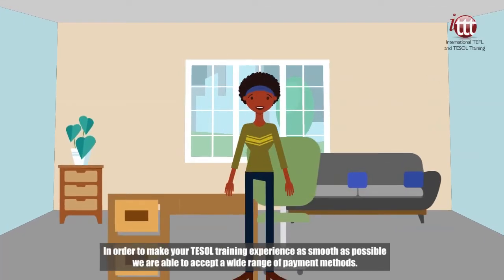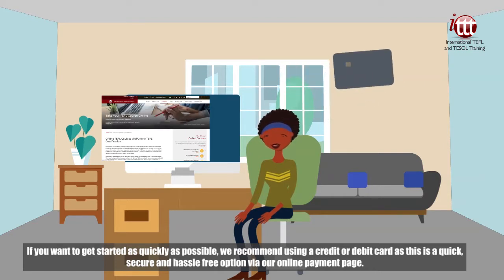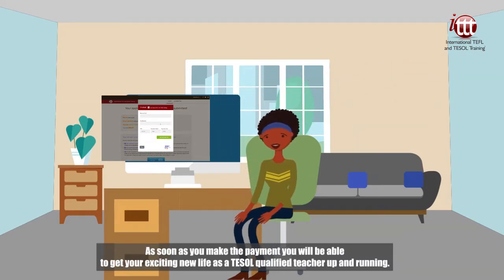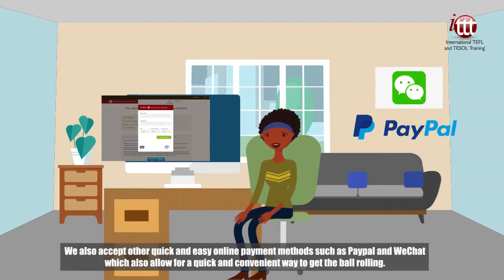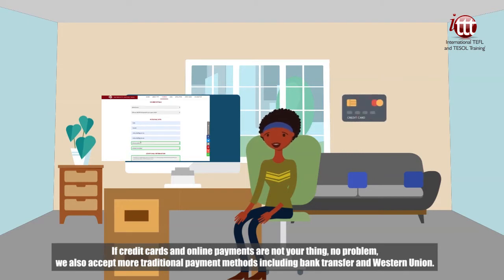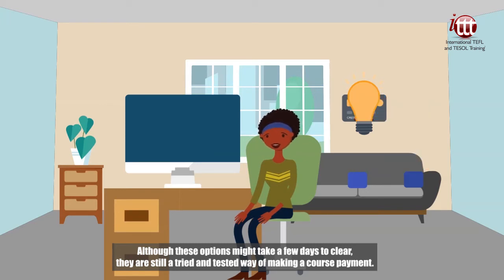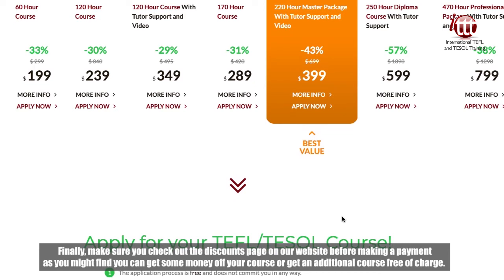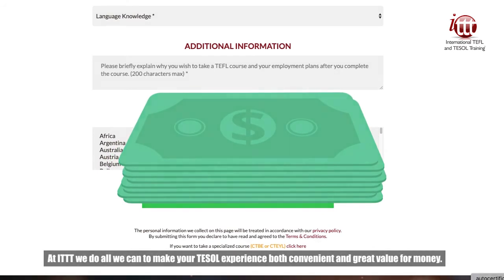Why Choose ITTT? |There are Multitude of Payment Methods for your TESOL Course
In order to make your TESOL training experience as smooth as possible we are able to accept a wide range of payment methods. If you want to get started as quickly as possible, we recommend using a credit or debit card as this is a quick, secure and hassle free option via our online payment page. As soon as you make the payment you will be able to get your exciting new life as a TESOL qualified teacher up and running. We also accept other quick and easy online payment methods such as Paypal and WeChat which also allow for a quick and convenient way to get the ball rolling.

If credit cards and online payments are not your thing, no problem, we also accept more traditional payment methods including bank transfer and Western Union. Although these options might take a few days to clear, they are still a tried and tested way of making a course payment. Finally, make sure you check out the discounts page on our website before making a payment as you might find you can get some money off your course or get an additional course free of charge. At ITTT we do all we can to make your TESOL experience both convenient and great value for money.